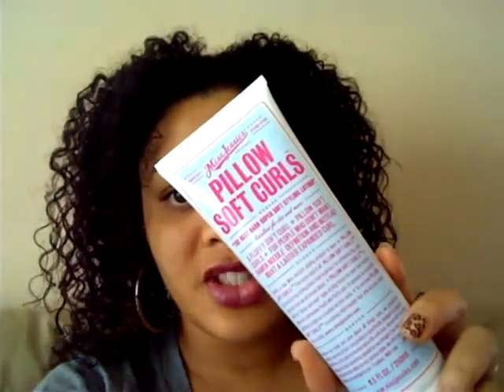Miss Jessie's Pillow Soft Curls Review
A second look at Miss Jessie's newest product -- Pillow Soft Curls.